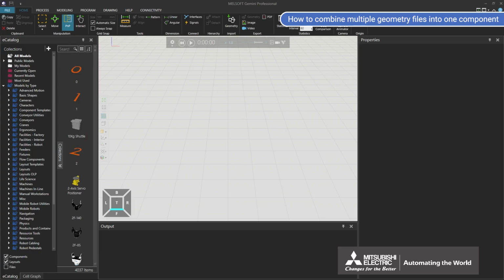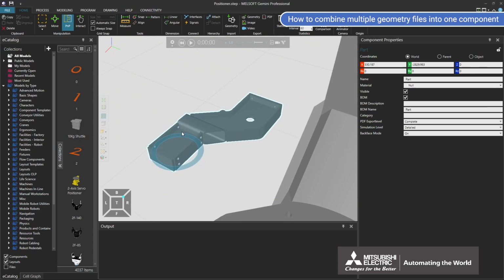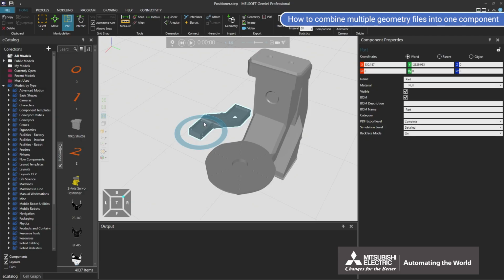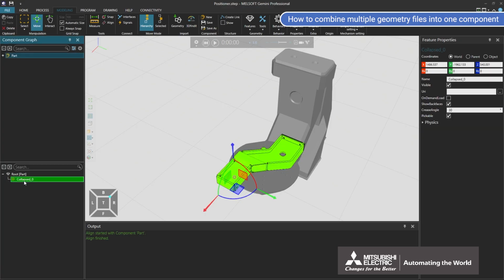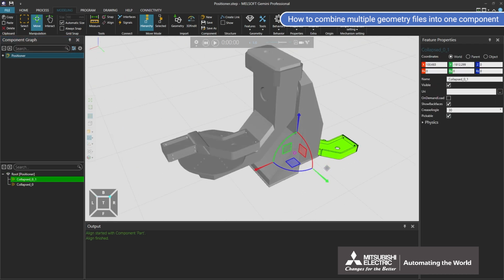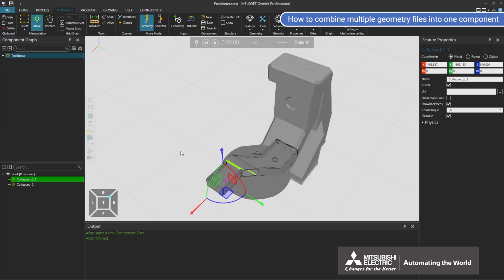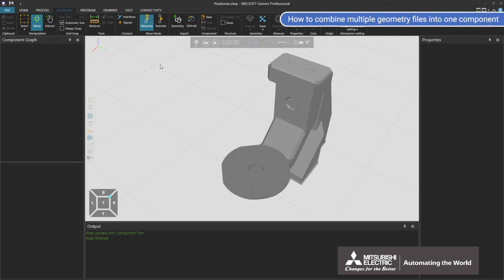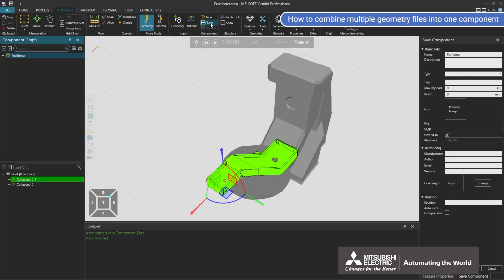Let's combine multiple 3D CAD files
[Component Modeling]
How to import and combine multiple 3D CAD files, or how to replace components and change the appearance.